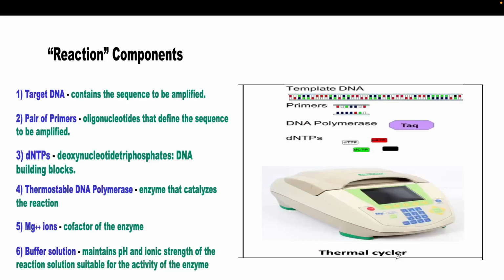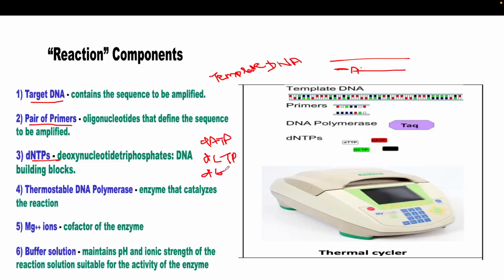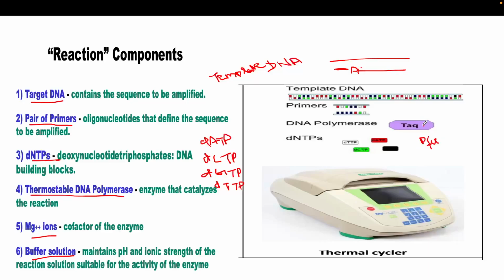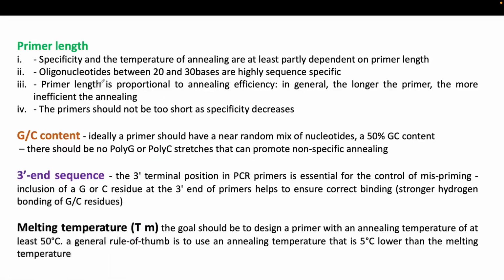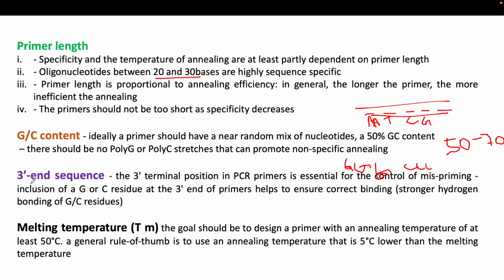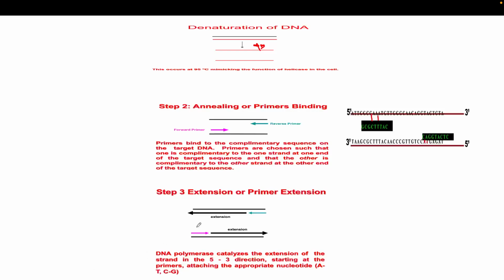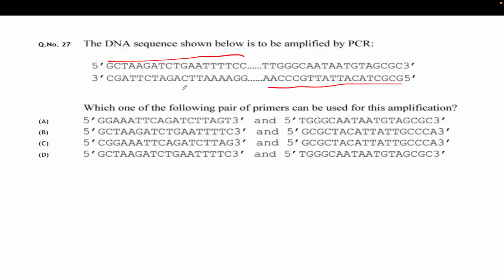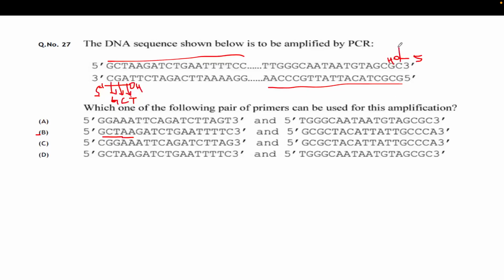Q27 BT 2020